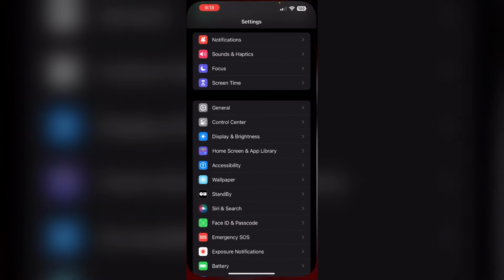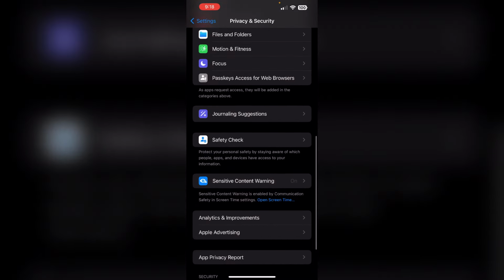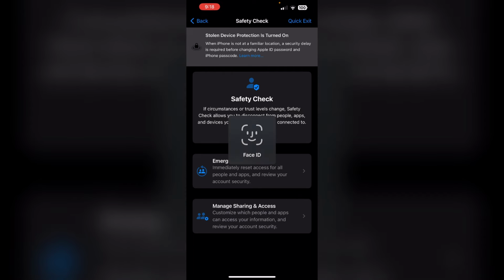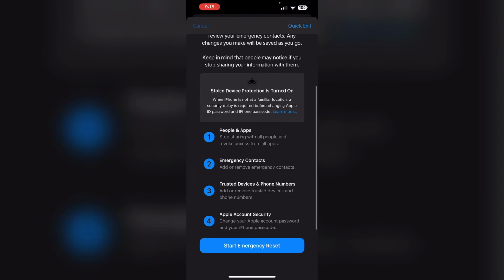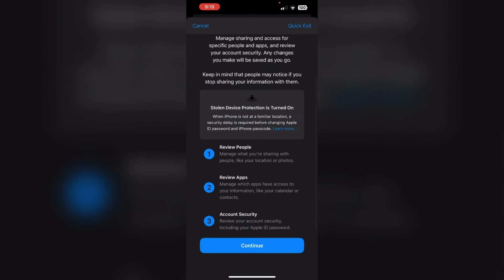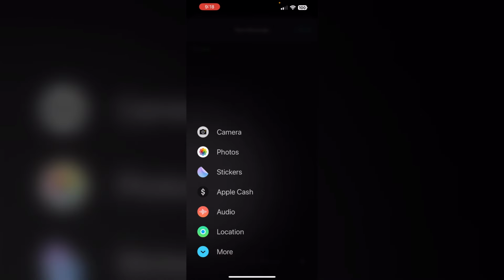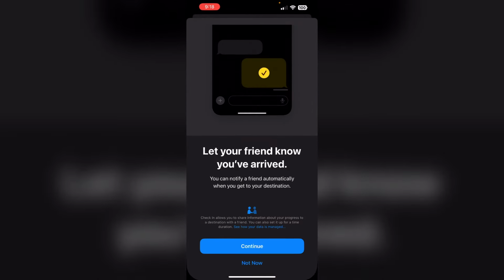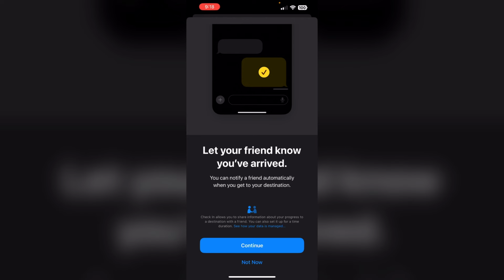How To Turn Off Check In On iPhone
To Turn Off Check In On Your Iphone, Go To Settings  Privacy - Location Services - System Services, Then Disable The "Significant Locations" Option. This Stops Your Iphone From Tracking And Logging Your Location For Check-Ins.